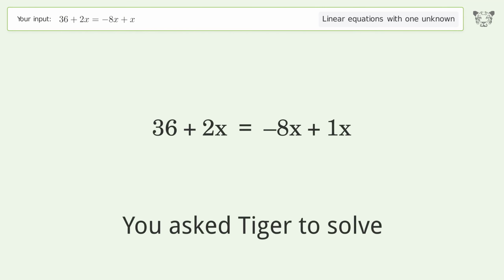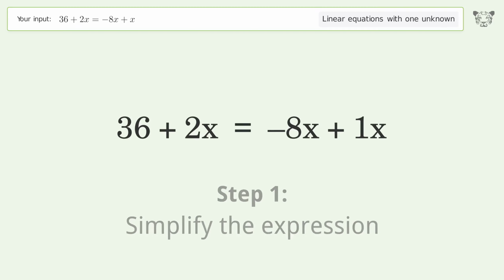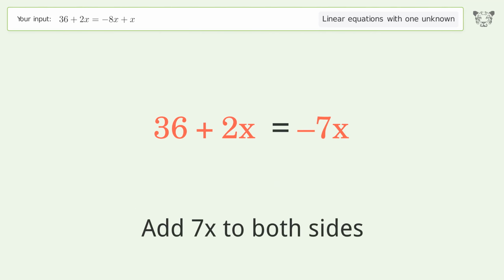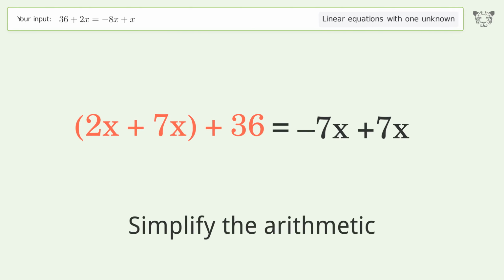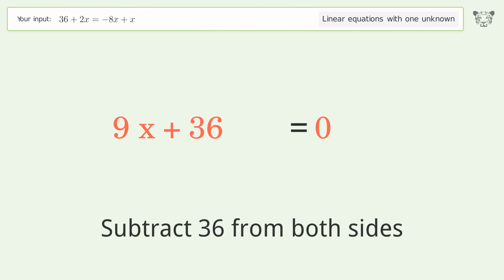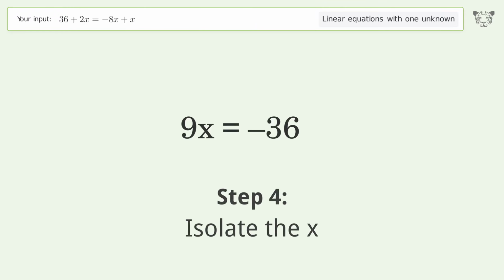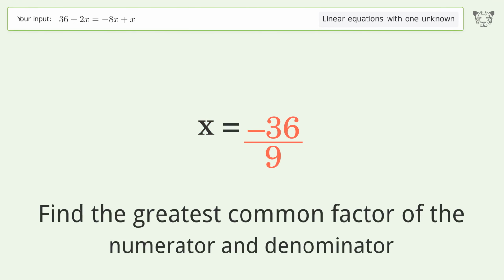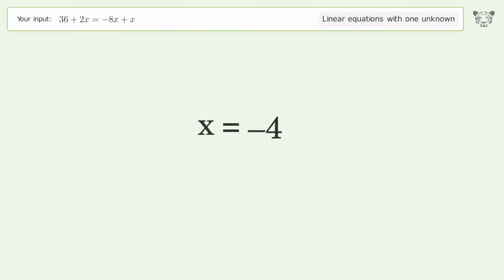Solve 36+2x=-8x+x: Linear Equation Video Solution | Tiger Algebra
Struggling with 36+2x=-8x+x? Watch our step-by-step video on Tiger Algebra to master this linear equation effortlessly. Also check out for more tips and tricks for dealing with linear equations with one unknown